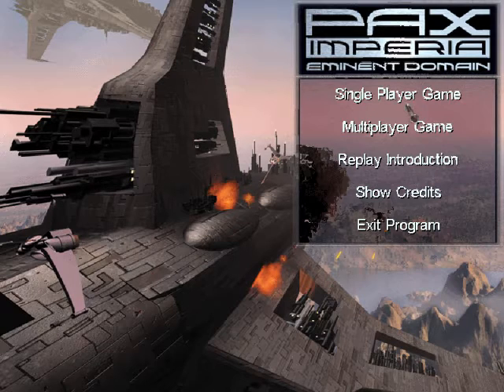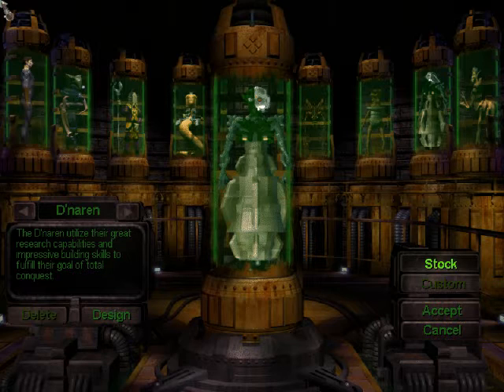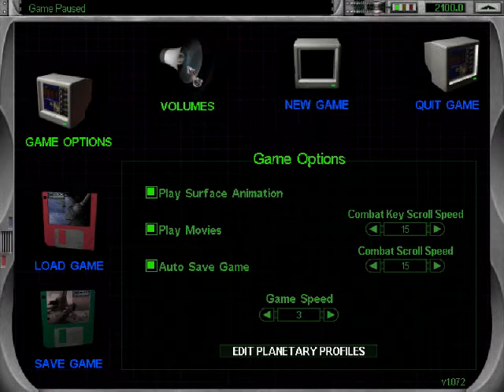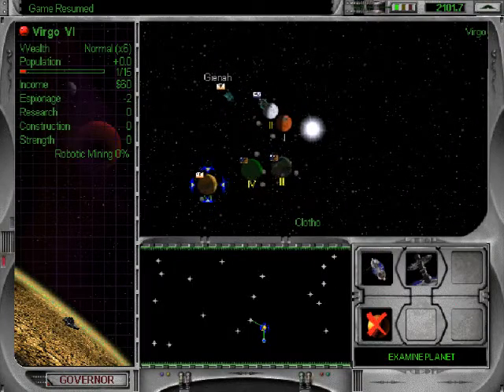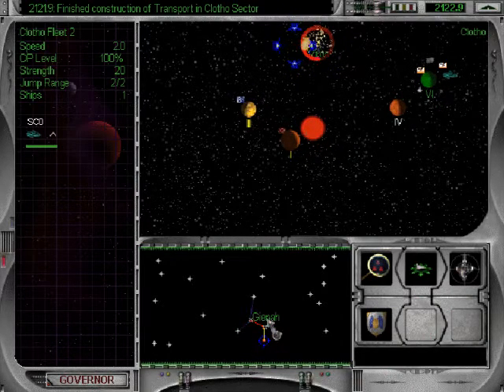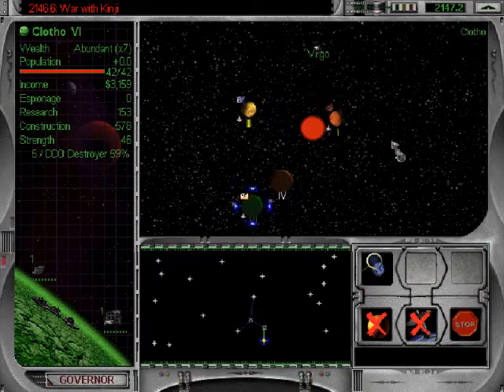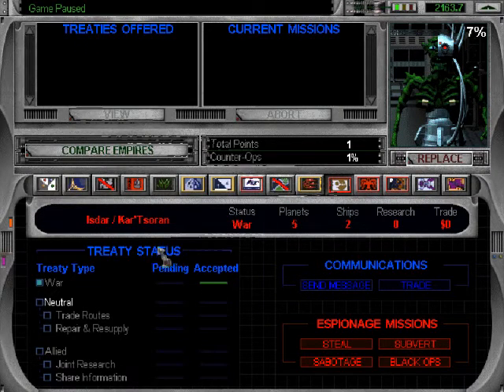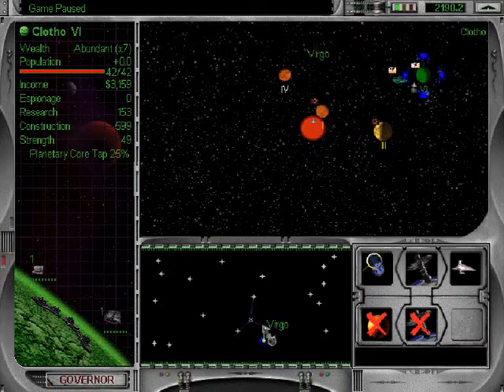Let's Play Pax Imperia: Eminent Domain - Entry 1 - Bottled Up (1/3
Welcome to 1997's Pax Imperia: Eminent Domain, my friends! This 4X game is a sequel to the Mac-only Pax Imperia that came out in 1992, and kind of fell off the map until it resurfaced on GOG a while back. When it came out, it had Master of Orion II and other 4X games to compete with, and since it's really not as good as many of those, it was kind of looked over and forgotten. WELL FORGOTTEN NO MORE. I do recall when I played this back in the day, I actually returned it to EB for store credit, so I actually lost money on it because I was so bored. This is still kind of the case today. In this first entry, before I know it, other races are colonizing whole systems around me faster than I ever could (how did they get so many ships?), so I'm bottled up in my own system for a while. And while several races, for some reason, declare war on me, they never wipe me out. That's their mistake.